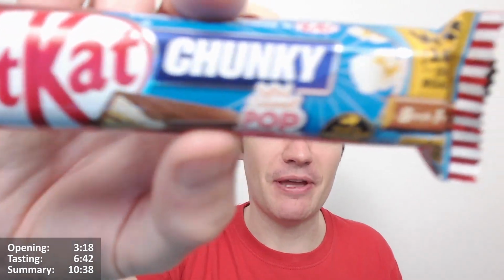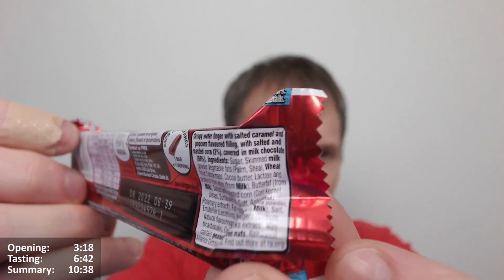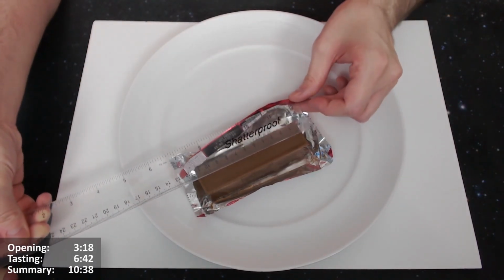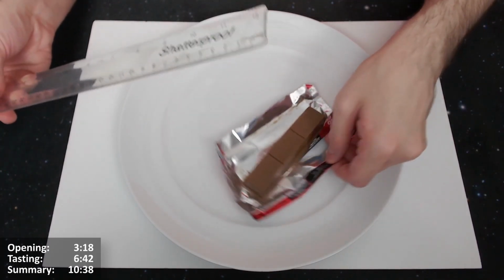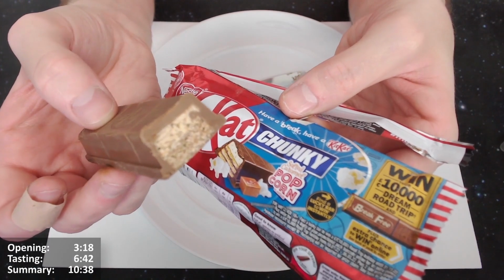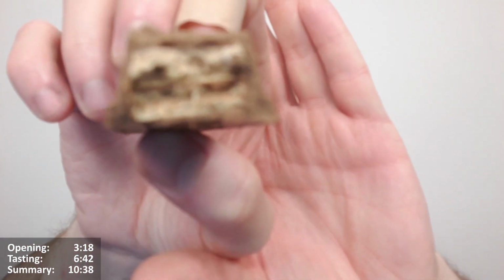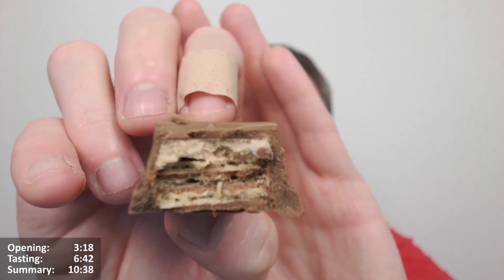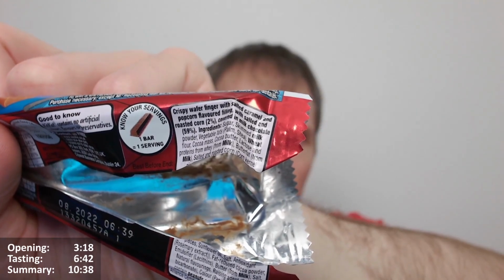KitKat Chunky Salted Caramel Popcorn Review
Chocolo once more delves into the world of the KitKat Chunky Popcorn, but this time with salted caramel! Will it be as good?! Watch to find out in this chocolate review!

Intro 0:00
Opening 3:18
Tasting 6:42
Summary 10:58